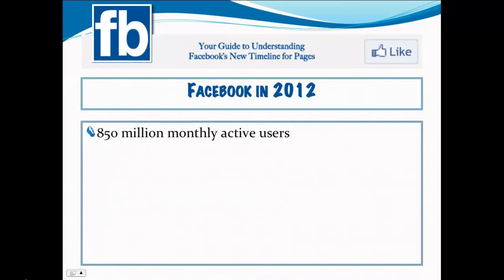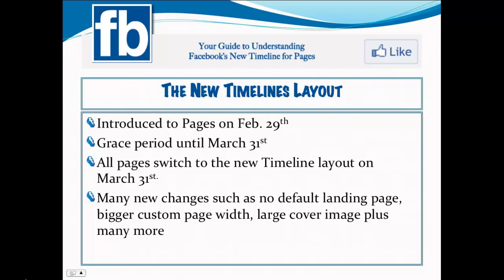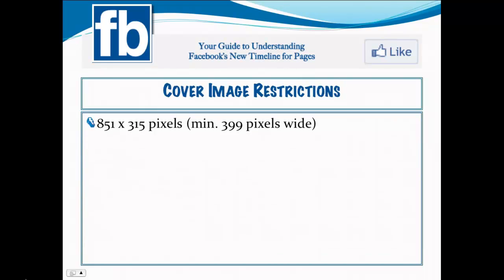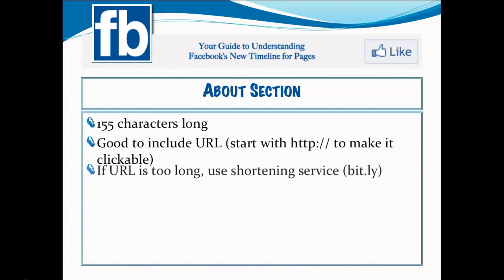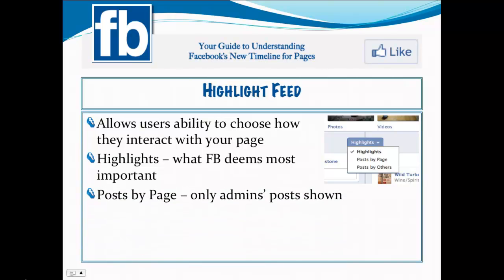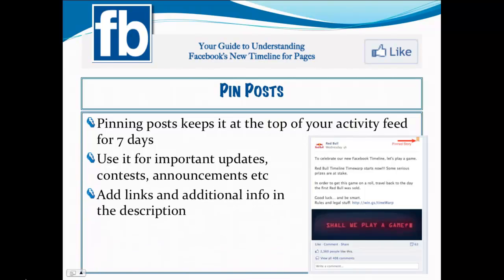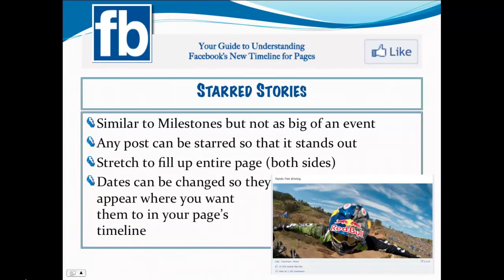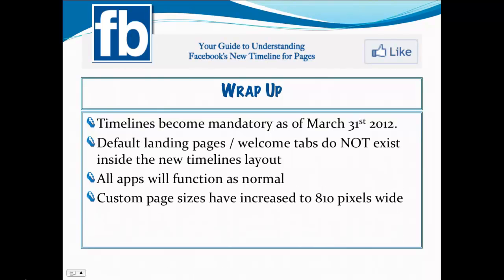Facebook Timeline For Pages: A Business How-To Guide